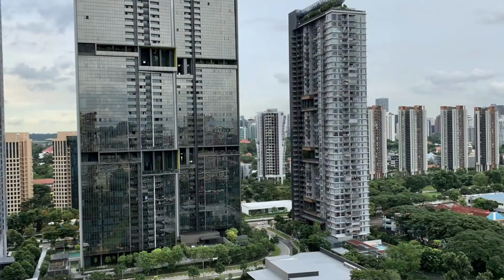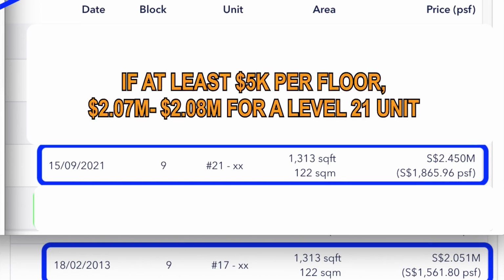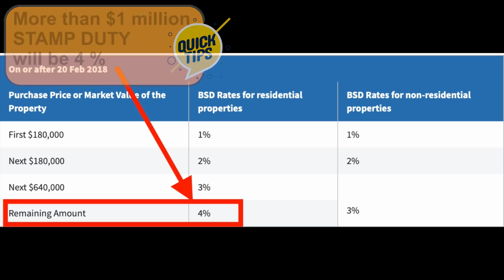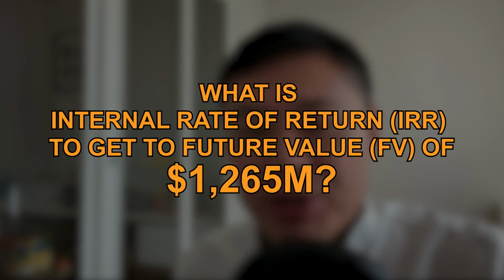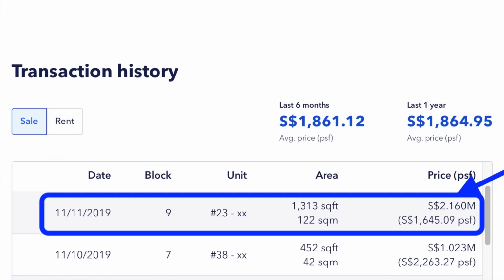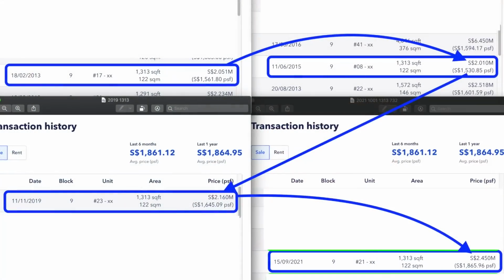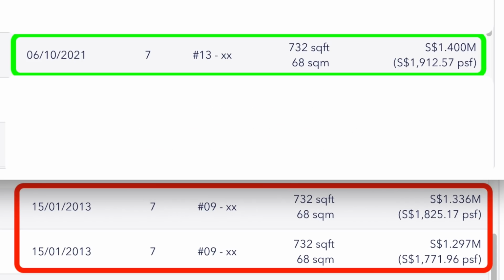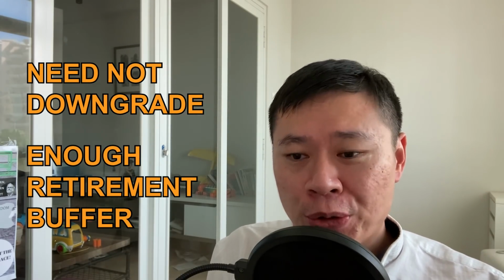Is It A Good Idea To Buy Condo And Downgrade In future?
Is it a good idea to buy the biggest size condo that you can afford?
Concerns addressed
1) If you buy a condo now, you can downgrade in future. However, if you buy a 4rm HDB flat now, you can't downgrade and have something for retirement.
2) You can take a loan in 60s to buy a condo

0:00 Introduction

1:11 Echelon Condo Background
This property was first sold in 2013 and TOP around 2016

2:39 Blk 9 1313sqft
What is the estimated purchasing price of the personal selling 21-xx unit back at developer launch.
If interest is estimated at 1.5%pa, total interest cost is around $122.9k.
Stamp duty is around $56,700.
Net gain is about $200k

5:44 Investment rate of return on owning this property
Of the $2.45m, $1.265m may be cashed out by the seller today.
Mortgage per month is about $5,999 and total loan is assumed to be $1.5m

7:54 What I believe in when doing this analysis

8:20 Can we flip this property at TOP?

9:28 If this is home stay what is the likely simulated journey?
How has price changed from 2013 to 2015 to 2019 and then to 2021.

11:47 Two learning points discovered

12:40 Some findings for the 732sqft unit in Echelon
The profit level of the person selling level 13

14:30 Answers to the concerns

TIER #3 "LETS MAKE A DIFFERENCE " and TIER #2 "PRIVATE INVESTMENT VIDEO"
Will UNLOCK ALL VIDEOS especially those with VALUE/Momentum matrix on certain stocks!
All proceeds will be donated away via JOSH TAN BURSARY for needy students or towards promoting financial literacy.

✅ Why you do NOT need to spend thousands on investment courses?
LEARN HOW to research into stocks and identify multi-baggers (at least in Josh Tan's way). Course price at $29 to cover ongoing cost.
All sales will be donated away via JOSH TAN BURSARY for needy students

- FASTEST WAY TO GET RICH
- NOT ENOUGH INCOME TO HAVE CHILDREN?
- HOME PRICES GETTING CRAZY? WILL YOU SUPPORT PROPERTY COOLING MEASURES?

►‌ For REIT Investing and passive income discussions, JOIN Telegram group "PASSIVE INCOME 2.1k"

✅ ENGAGE Josh Tan on a fee for financial planning to build towards for your retirement!

We do not make any recommendations on whether a security is a buy/sell as every investor has different investment goals and risk profiles. The presentation of ideas from Josh Tan and TheAstuteParent are strictly for education purposes. You are advised to perform independent research yourself or seek a qualified financial adviser. We will not be liable for any losses directly or indirectly from the material.
It is not an endorsement of the product unless explicitly stated and we will not be liable for any losses. The content in this video and any promotions mentioned is accurate as of the posting date.

About Josh Tan:
Josh holds a degree in Accounting from NTU. In 2016, he co-founded the financial education website TheAstuteParent to provide detailed insurance plan analysis and financial planning tips.

As a ChFC Charterholder, Josh has agreed to be bounded by the ChFC®/S Code of Ethics. This includes, among others, acting in a professional manner when it comes to conducting due diligence on primary and secondary sources of investment-related data, and articulating his investment opinions based on his research and beliefs. Based on his research and analysis, he highlighted his beliefs and opinions, and illustrated the concept of time value of money, as of the time of the video.